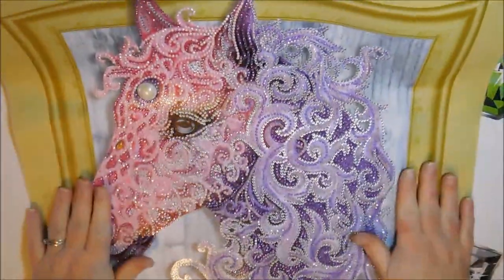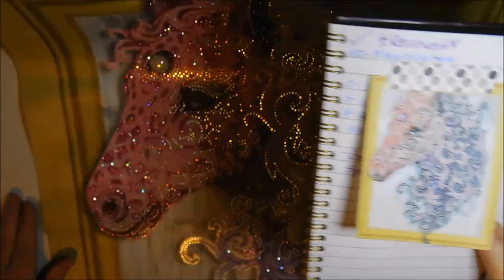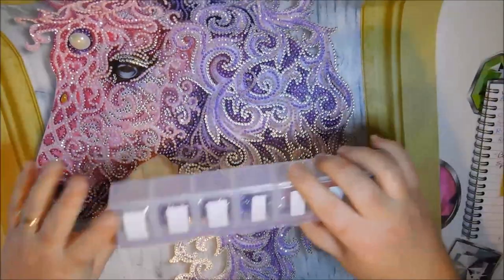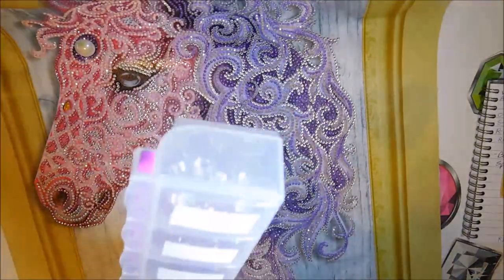💎Diamond Painting💎 Framing🖼 for under 💲6 and Rhinestone 🐴 Horse POST Review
I can't get enough of Rhinestone diamond paintings.  This one turned out beautifully and I hope you love it as much as I do.  As a bonus, I show you how to frame it for under $6!!

Looking for a store in the U.S.? Check out Diamond Art Club.  I highly recommend this one